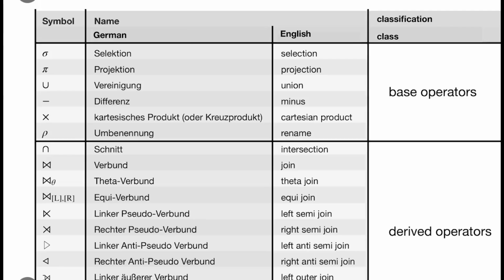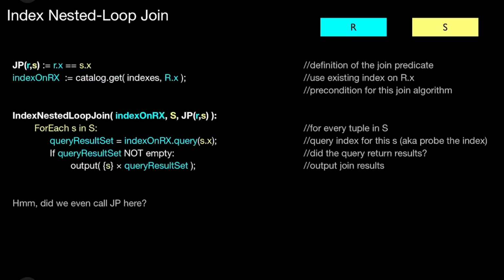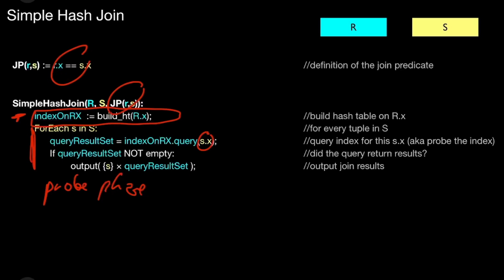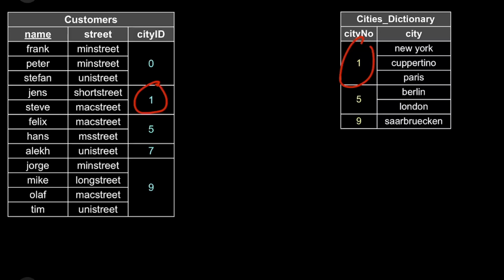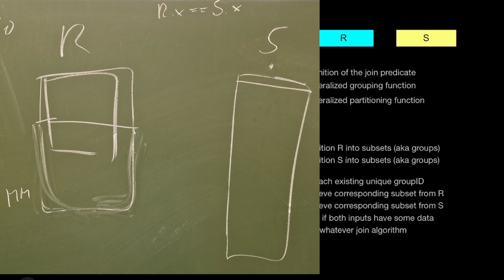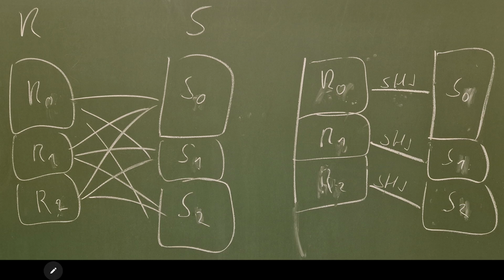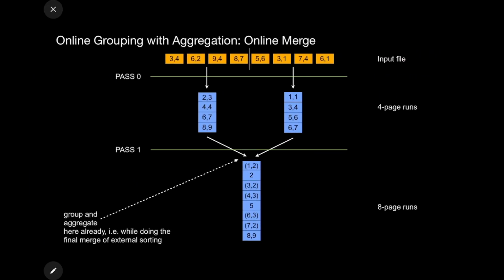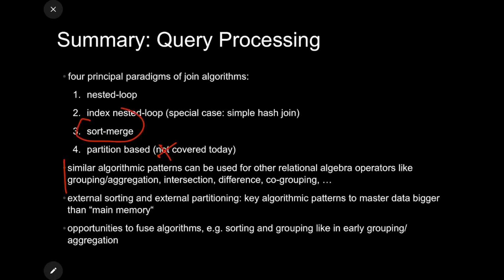Query Processing and Optimization (Part 1)